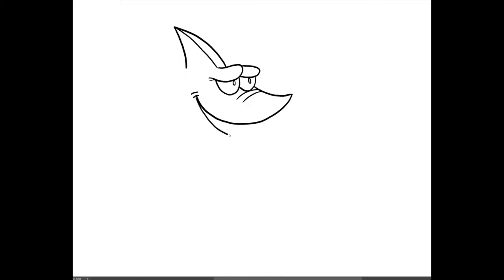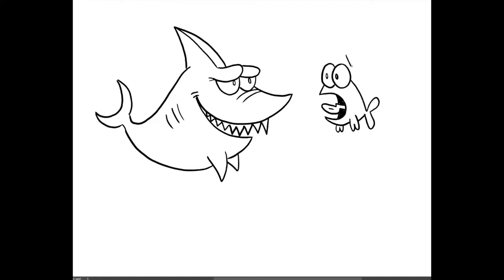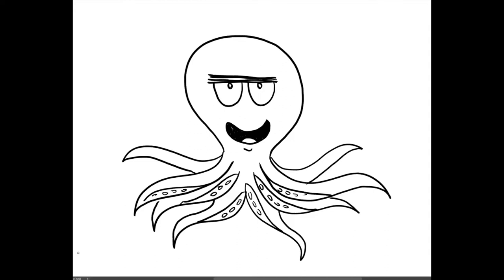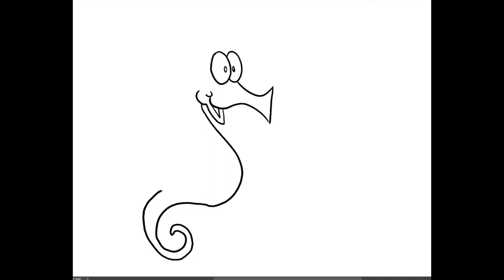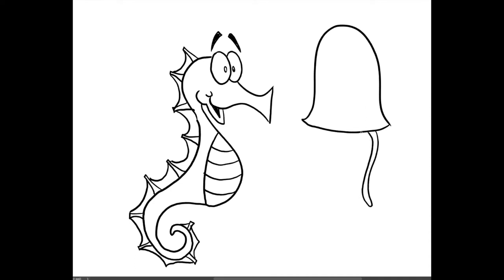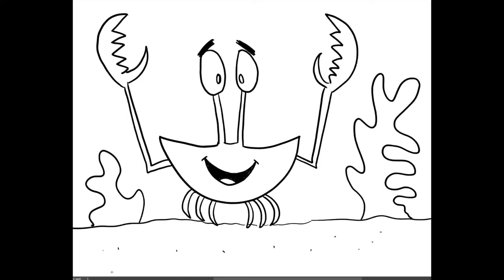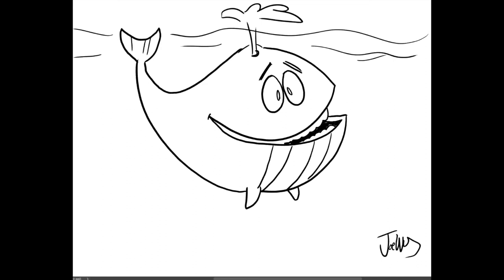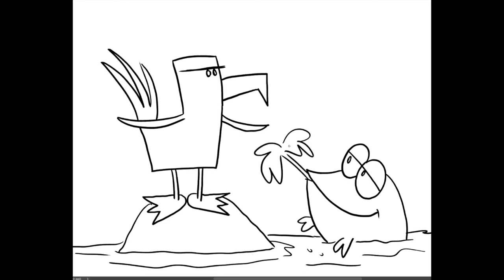How to Toon: Ocean Creatures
How to draw ocean creatures, shark, octopus and much more!